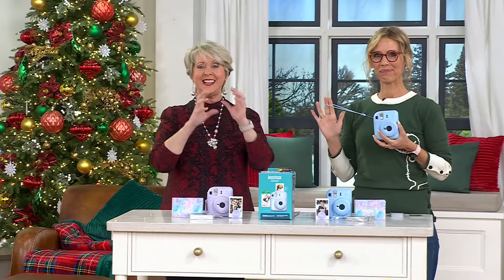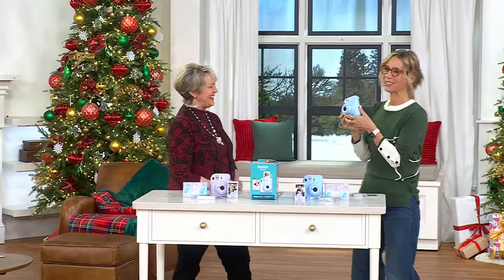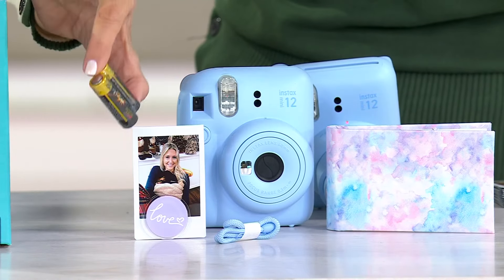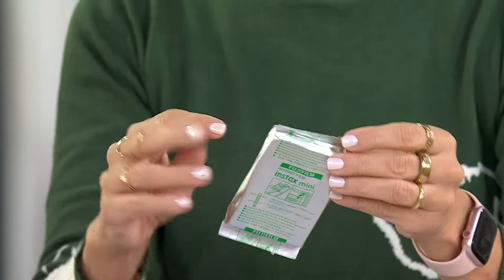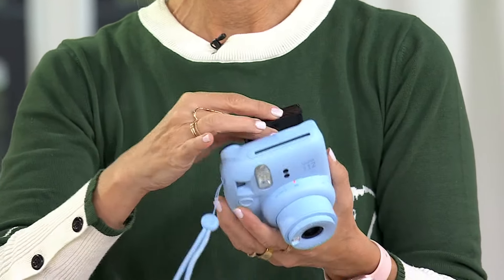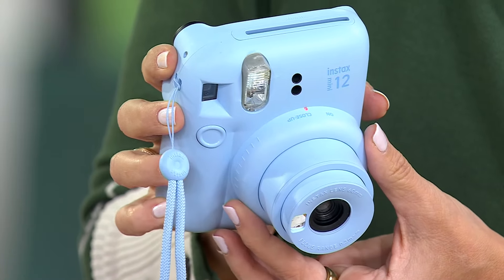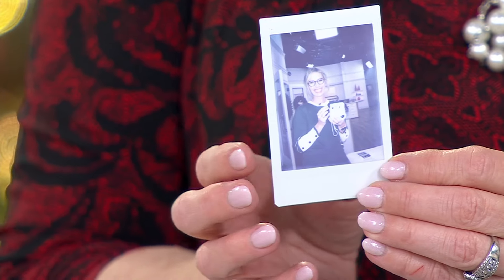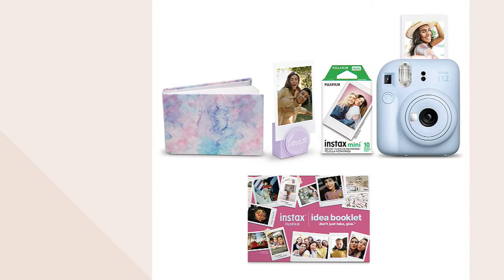Fujifilm Instax Mini 12 Instant Print Camera with Accessories on QVC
Fujifilm Instax Mini 12 Instant Print Camera with Accessories

Capture life's magical moments with the Fujifilm Instax Mini 12 camera. From Fujifilm.